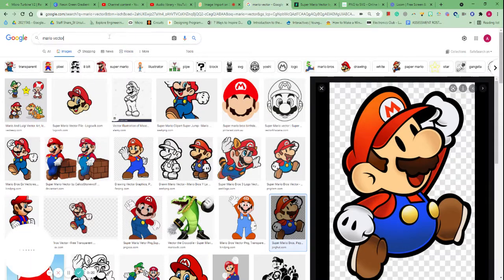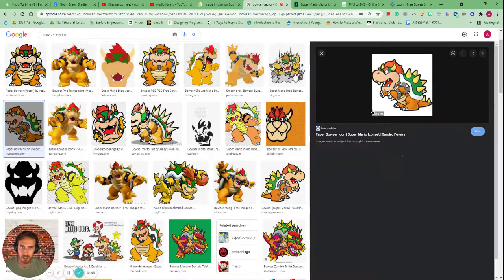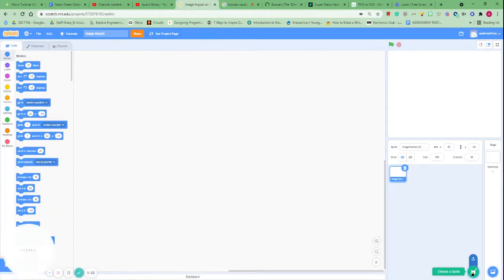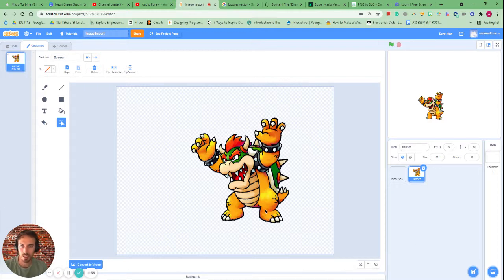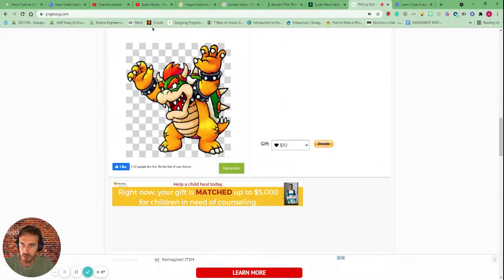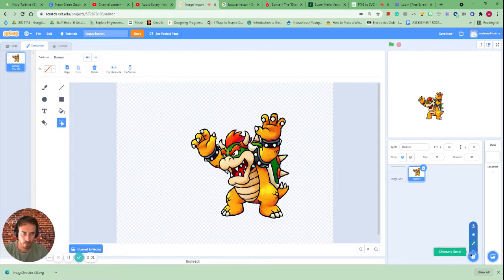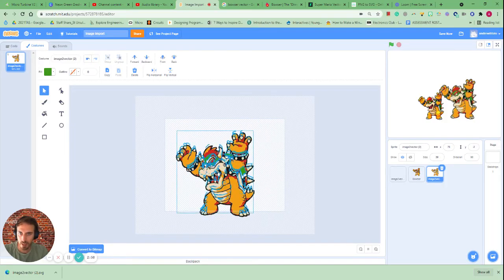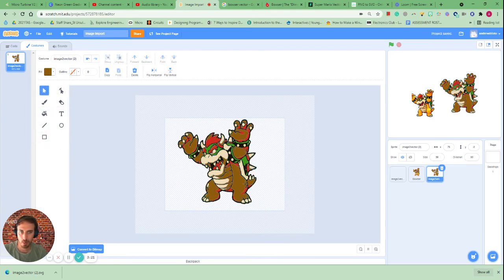How to import images into Scratch - Sprites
In this video, I will show you how to import standard Jpeg. or PNG. Images to be a sprite in Scratch.

Being able to import your own images in the form of SVG. files will allow you to create unique characters and sprites for your next Scratch 3.0 project. Uploading images is relatively simple, by watching the entire video you will also see how you can not only bring in new characters but if you bring them in as an SVG. you will be able to manipulate individual colours as well.

I will also show you the benefit of converting images into SVG. files using

Scratch is a free programming language and online community where you can create your own interactive stories, games, and animations. This tutorial is one of the first in a series where I will share simple tips and tricks to help you code more interesting Scratch games!

STEM | Science, technology, engineering, and mathematics is a broad term used to group together these academic disciplines. This term is typically used to address an education policy or curriculum choices in schools.